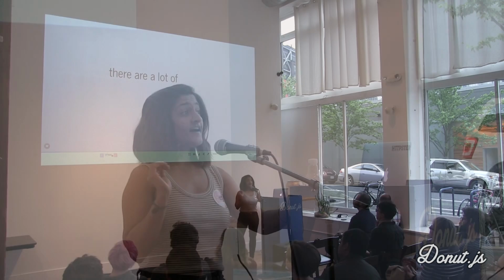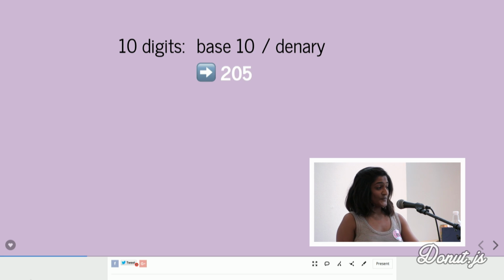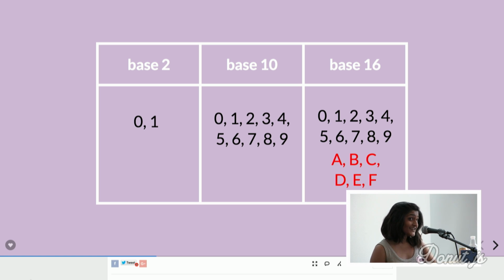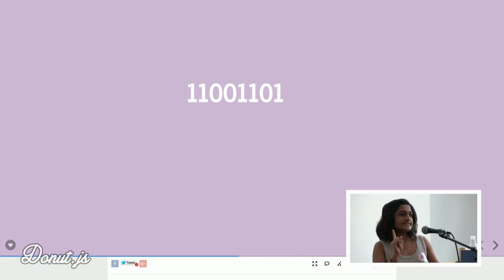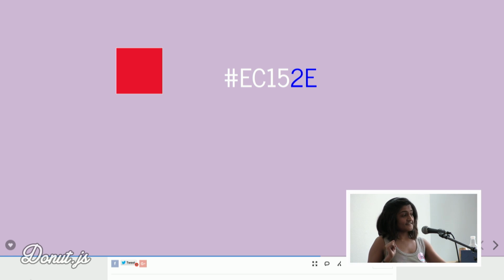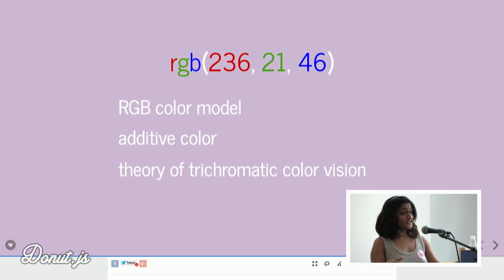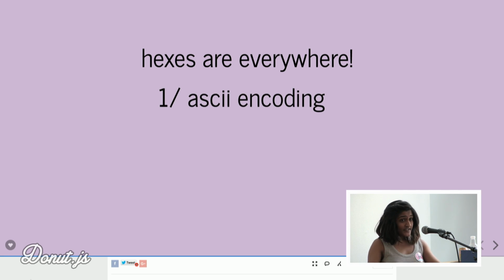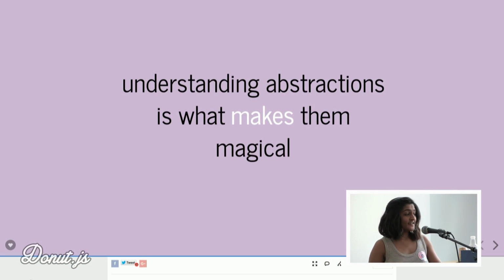Hexes and the Magic of Base 16 - Vaidehi Joshi - May 2017 - DonutJS